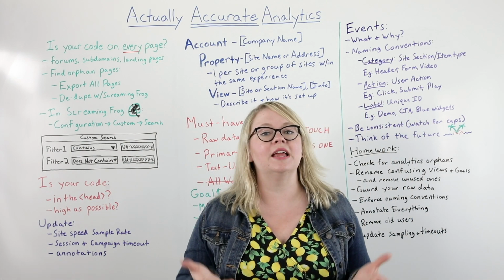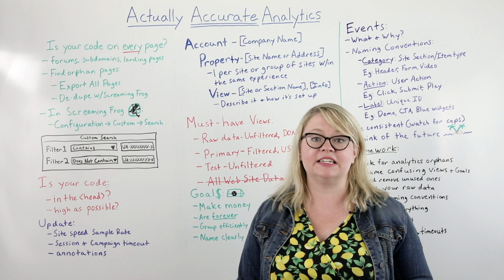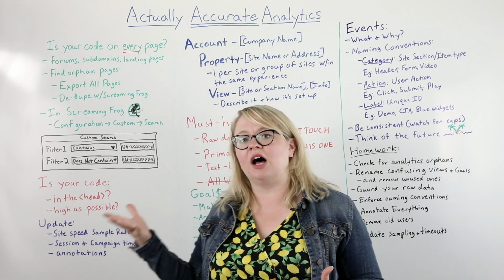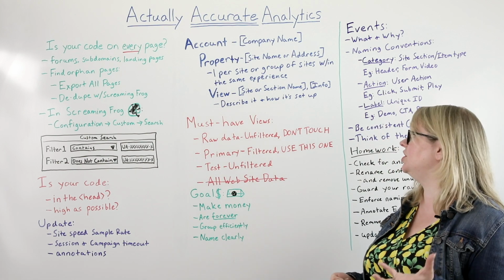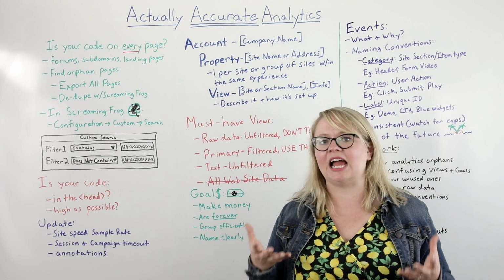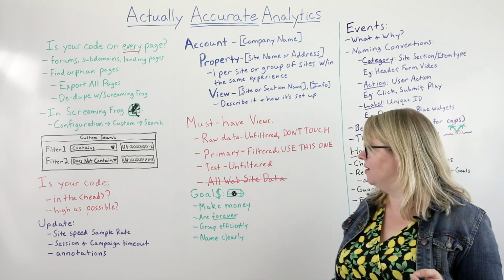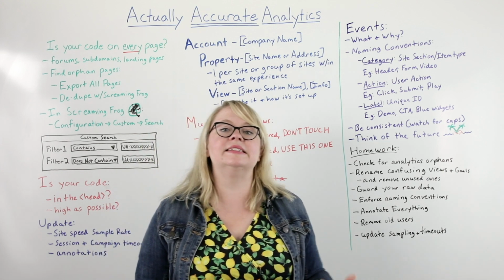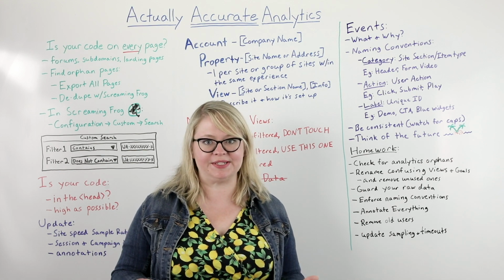Actually Accurate Analytics - Whiteboard Friday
Clean, useful Google Analytics data is all-important — both for you, and for the clients and colleagues that will be working on the site in the future. Ruth Burr Reedy shares her absolute best tips for getting your Analytics data accurate, consistent, and future-proof in this week's Whiteboard Friday.